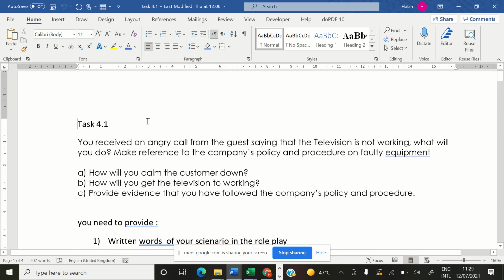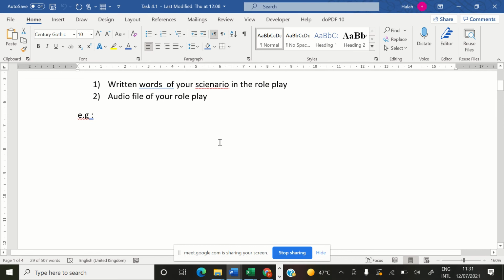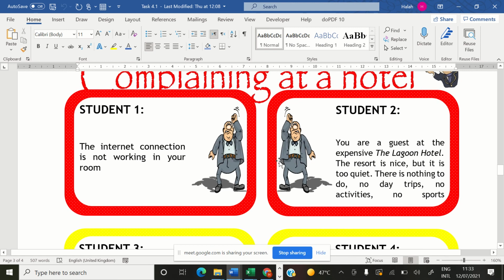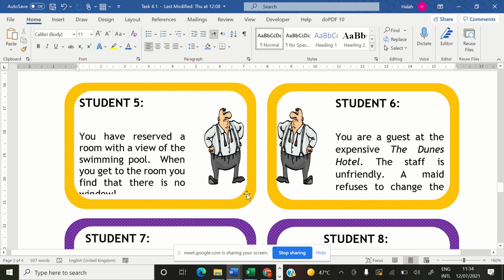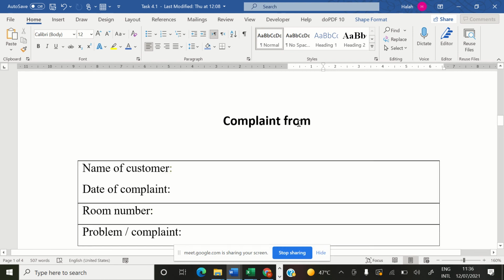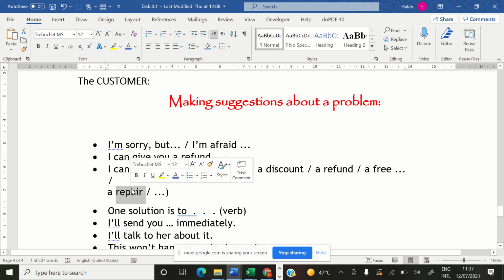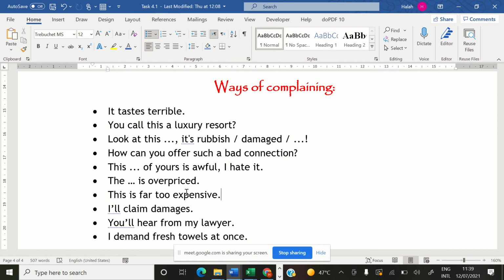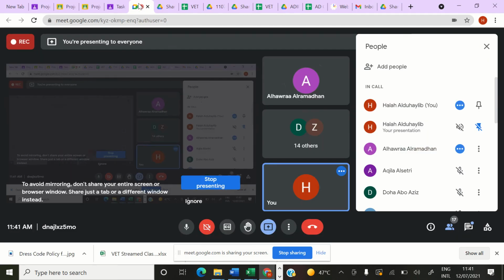Ass Dip GRM S1 P3 Task 4.1